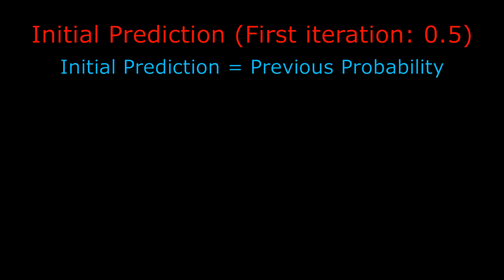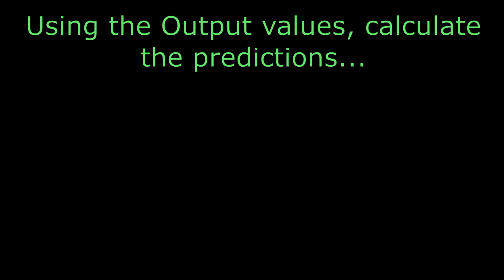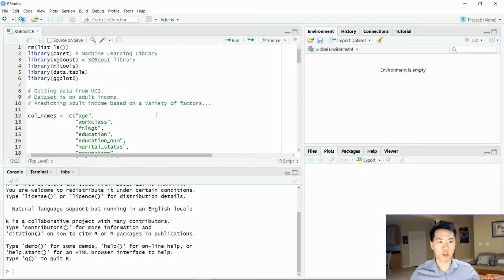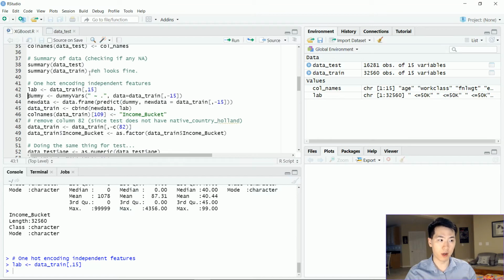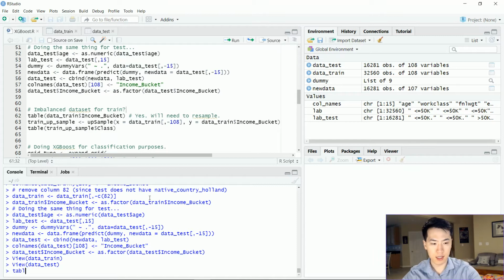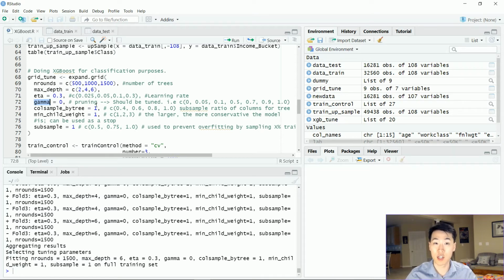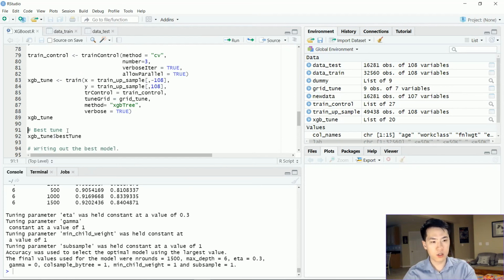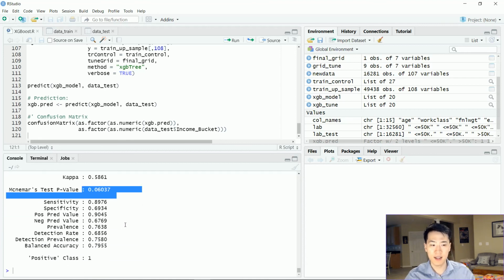Understanding and Applying XGBoost Classification Trees in R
Ever wonder if you can score in the top leaderboards of any kaggle competition? Look on further! Check out the XGBoost Model, an ensemble boosting method, known for its powerful robustness. This is an industry grade model that is heavily applied in many industries. Knowing this algorithm can get your foot in the door in many industries containing Data Science!!!

Additional Material to check out !

0:00 - In-depth explanation of XGBoost
5:00 - Summary of XGBoost Algorithm
6:03 - Understanding Data & Applying XGBoost
11:20 - Explaining XGBoost Gridsearch Parameters
14:25 - TrainControl & Final model & Evaluation